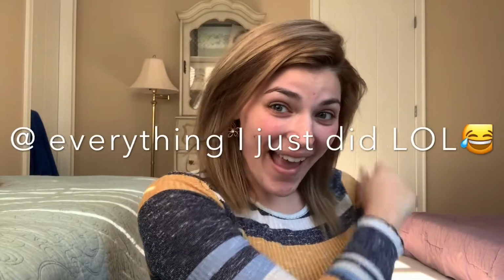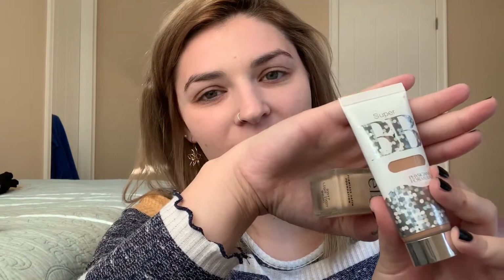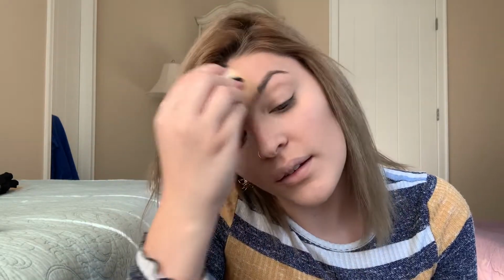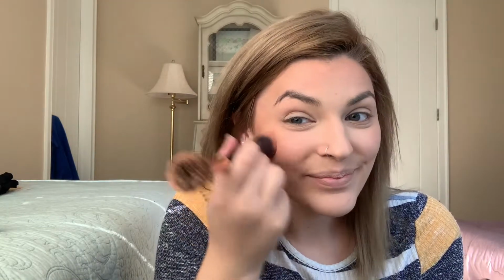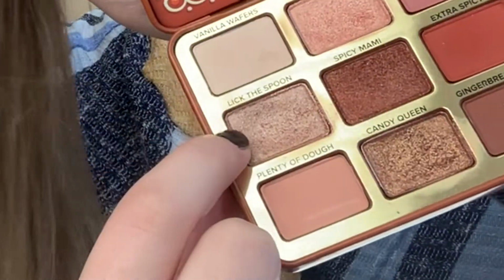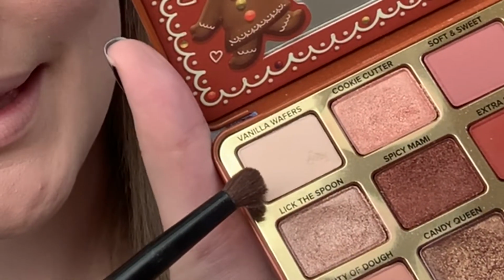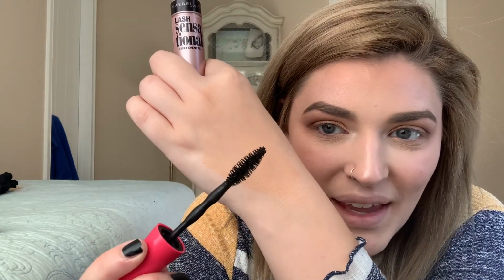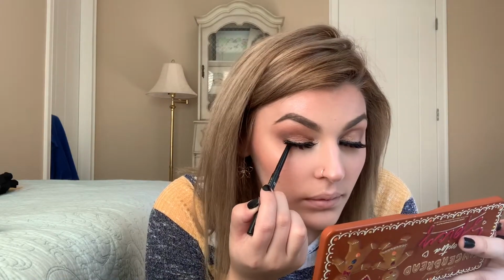FALL GLAM MAKEUP TUTORIAL 🍁🍂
Hey beauties!
Here’s a little glam makeup tutorial for y’all!  It’s super cute for fall with all of these reds and oranges 🍁🎃🍎
Mary xoxo